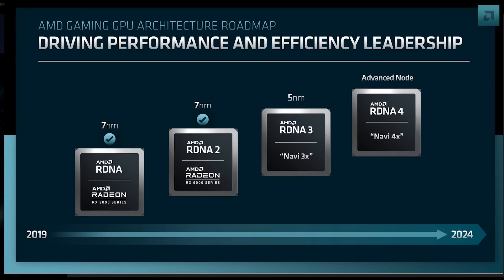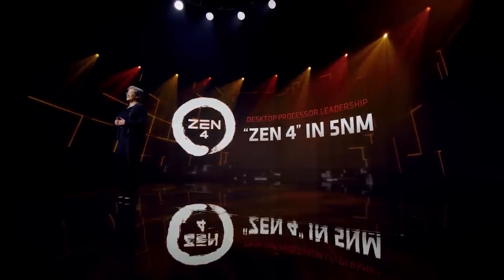RDNA 3 RX 7900XT Specs LEAK - 20GB RAM & Performance Targets UPDATE | Zen 4 V-Cache Update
Today brings yet more RDNA 3 leaks, this time the RX 7900 XT specs have LEAKED, which include the memory config of 20GB RAM. We examine not only the latest RDNA 3 specs leak, but also the UPDATE for the expected RDNA 3 peformance. We examine the RX 7000 performance leaks, the leaked hardware specs for the RX 7900 XT GPU, and how the RDNA 3 series of graphics cards is expected to compete against RTX 40 in both gaming and ray tracing performance. By all accounts, RDNA 3 is going to be VERY competitive, but what kind of performance benchmarks can we expect against the RTX 4080 16GB and RTX 4090?

We also have an UPDATE for Zen 4 3D / Zen 4 V-Cache, which has long been rumoured for the Ryzen roadmap. With Intel's 13th gen CPUs seeming to win victory over Ryzen 7000 in gaming, can Zen 4 3D win back the crown?

0:00 Start
0:06 Intro
0:17 7900XT specs
4:22 FSR 3
5:40 RDNA 3 performance update
8:46 Zen 4 3D
11:52 RTX 40